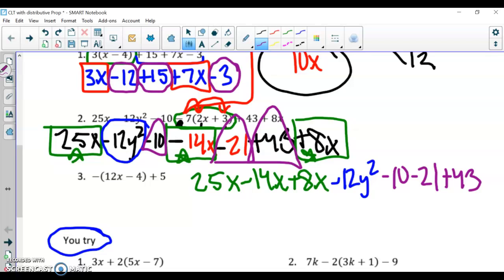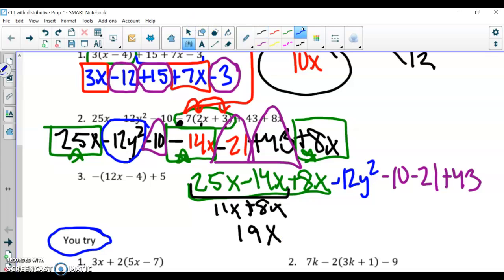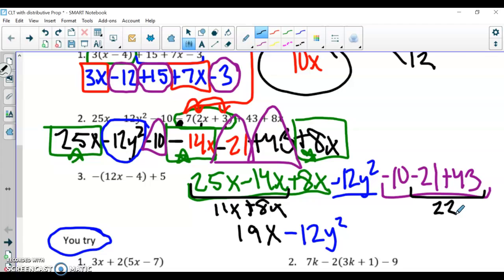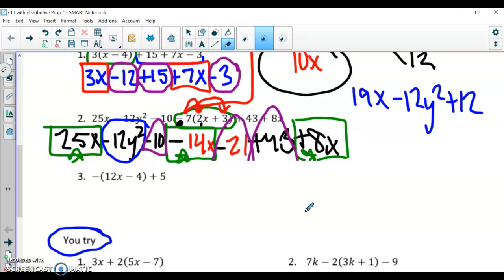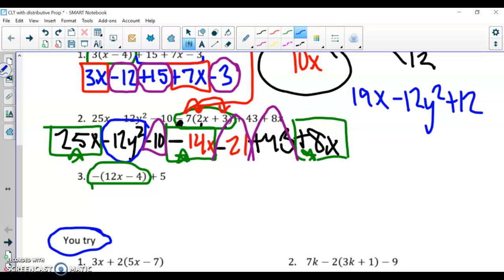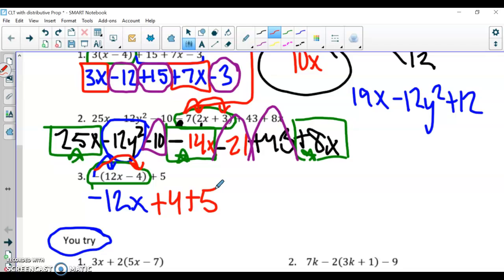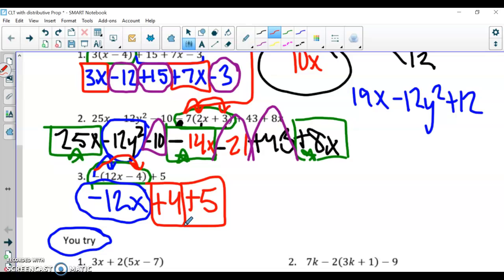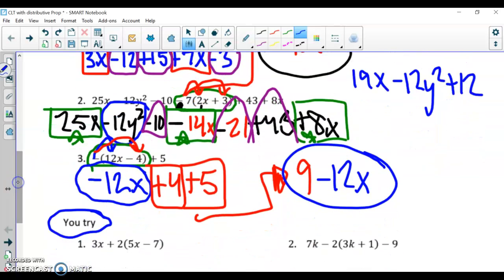CLT with Distributive Property Notes Pt. 2